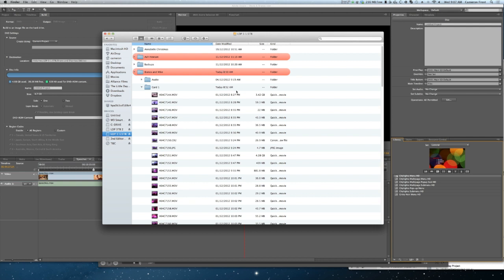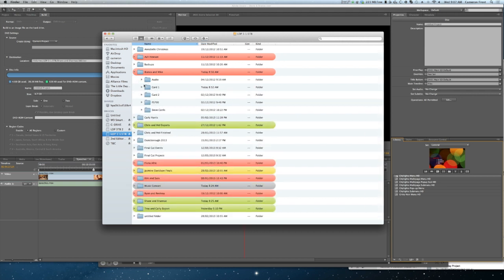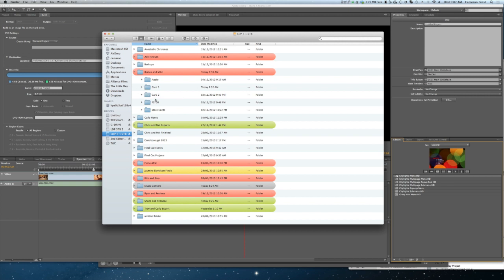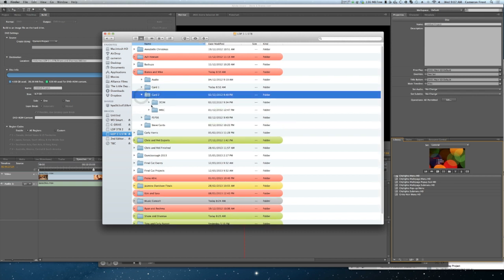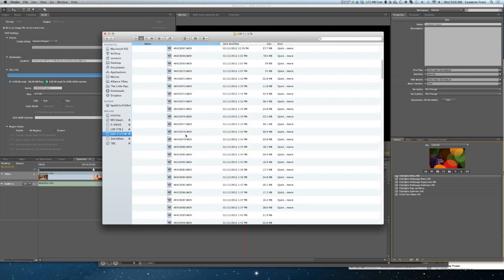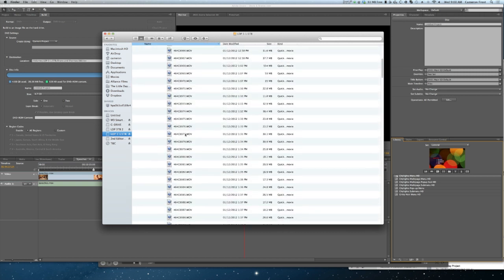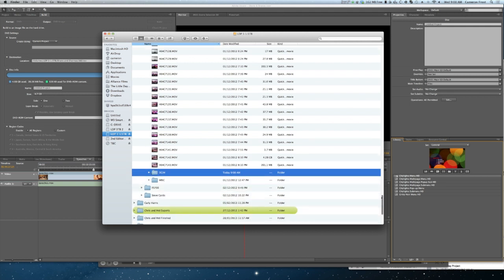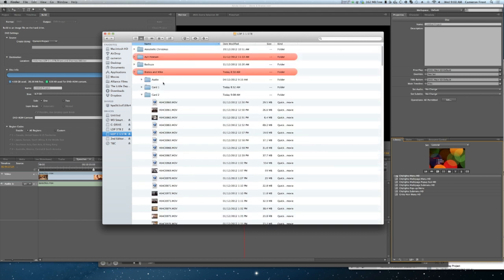FCPX Tips & Tricks Importing Canon File Issues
Since the 10.0.5 or 10.0.6 update there has been an issue with importing files directly from Canon file structures. This video quickly explains how to work around that. Although I am not sure if this has been fixed in 10.0.8 yet as  I havn't upgraded.